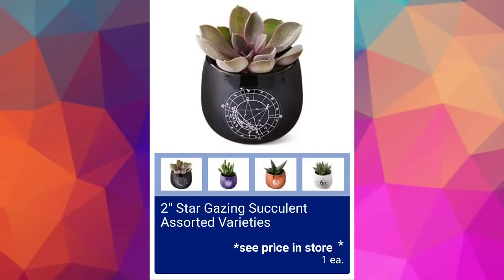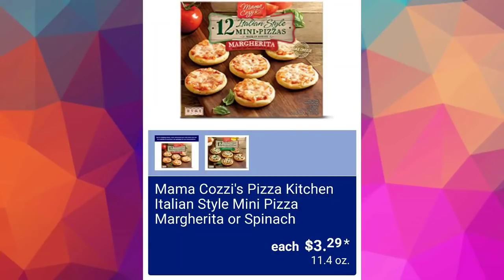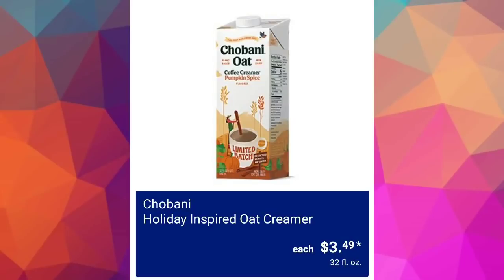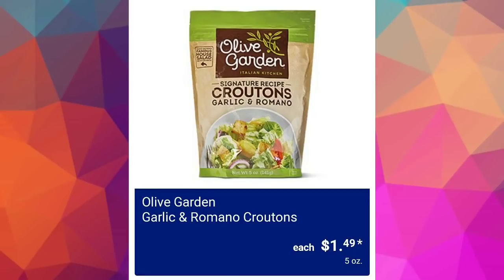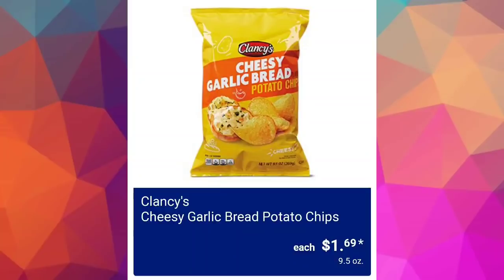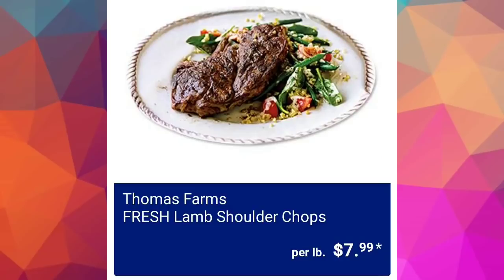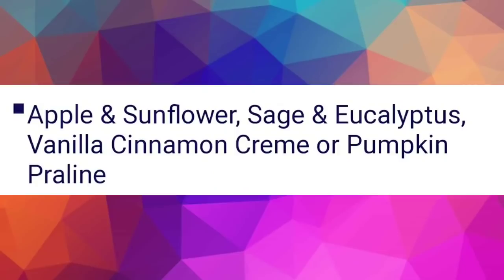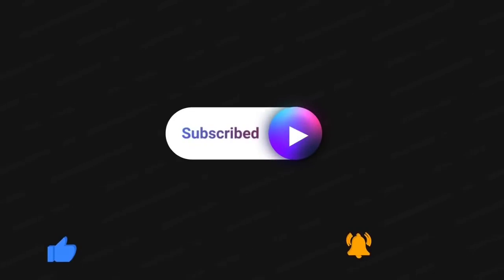ALDI * AD PREVIEW FOR 10/10/2021 - 10/16/2021